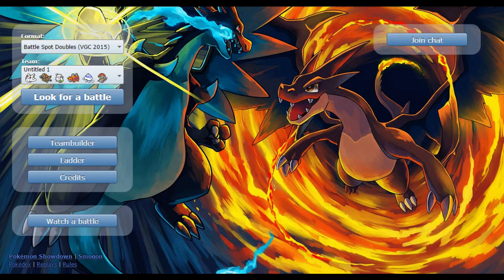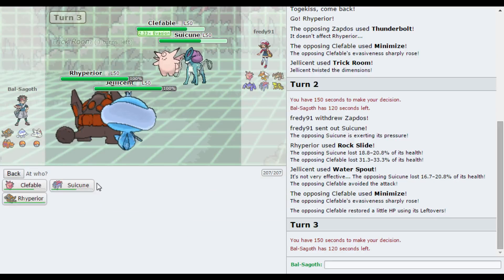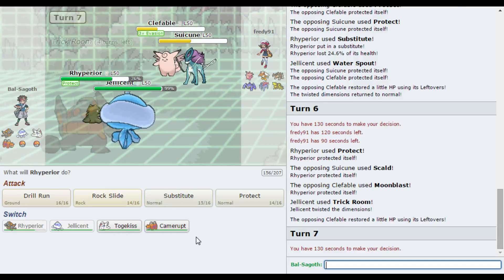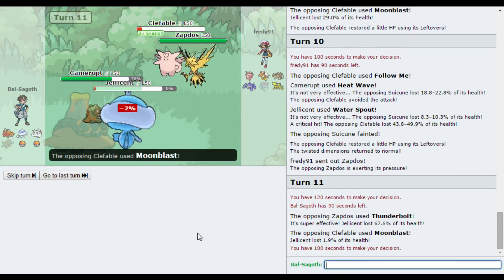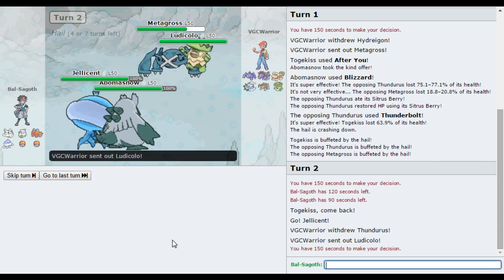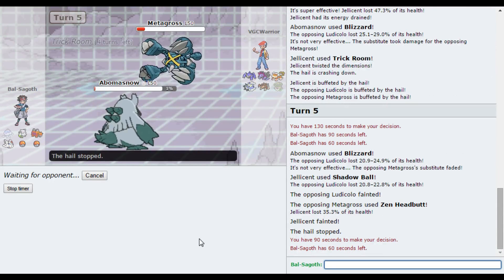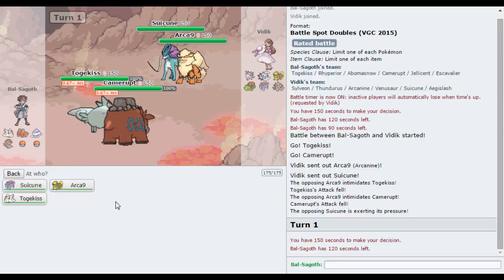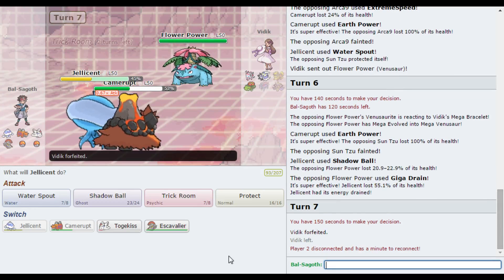Pokémon VGC '15 - PS! Live #40 - More After You Togekiss!